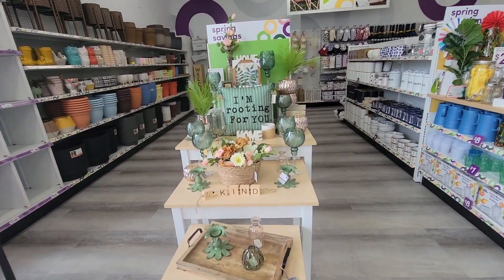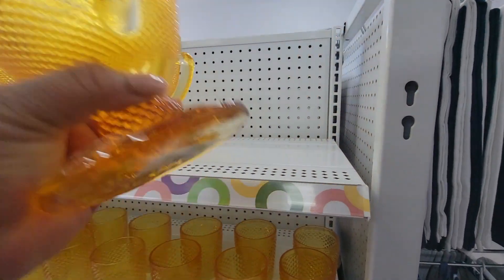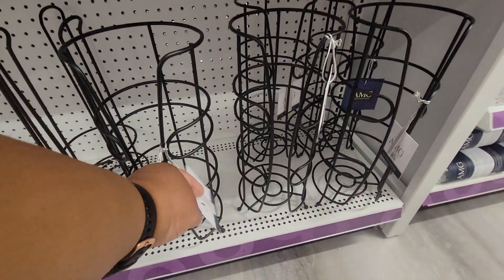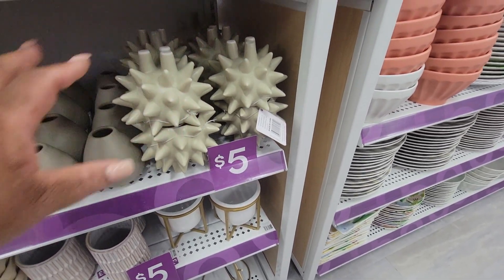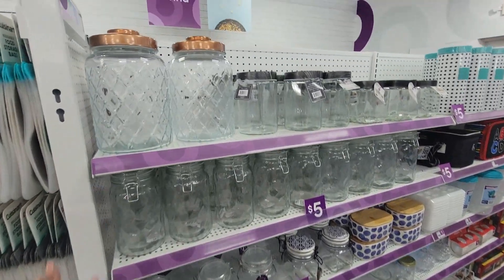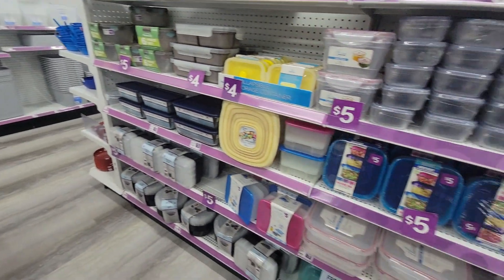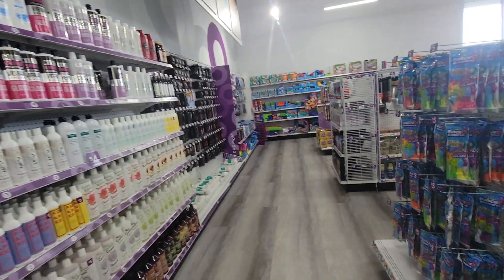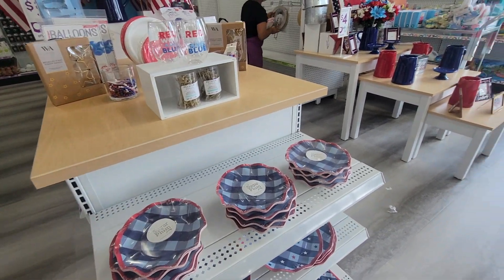POPSHELF | *BROWSE WITH ME